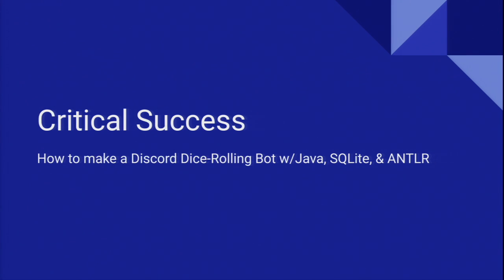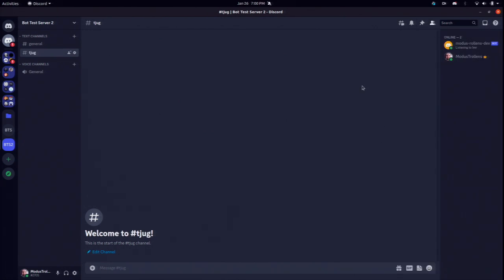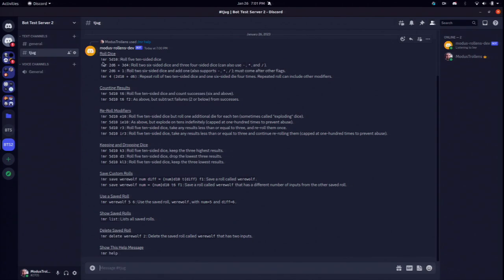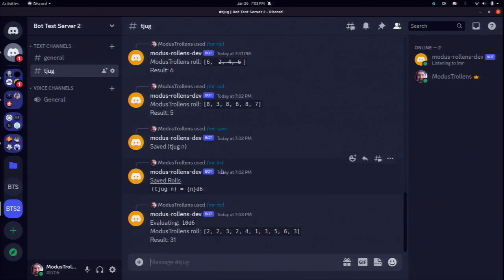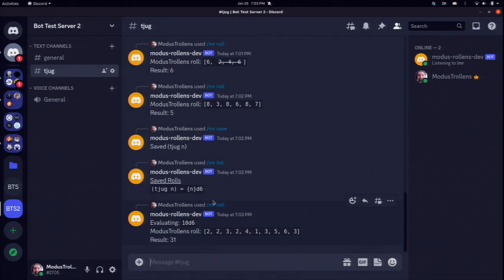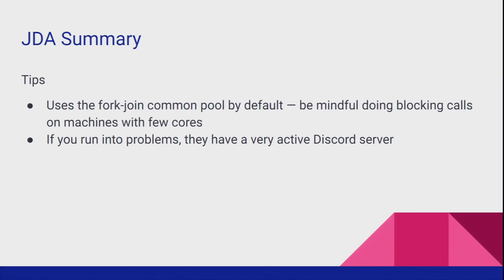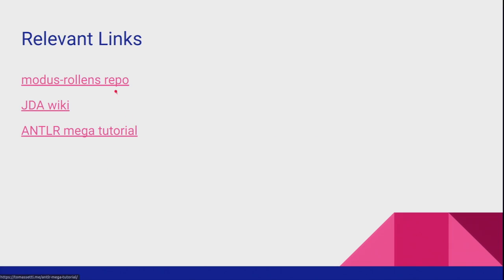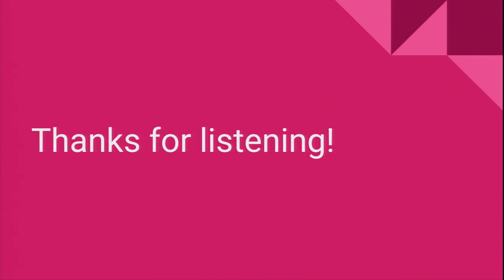2023-01 Critical Success: How to make a Discord Dice-Rolling Bot with Java, SQLite, and ANTLR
Presentation by Max Barkley

This talk will show you how to make a Discord bot that can parse nested expressions and persist user state. Using a dice-rolling bot for table-top role-playing games as an example, we'll walk through getting a simple Discord bot started using the JDA library to accept commands. From there, we'll learn how to create a language for parsing arbitrarily nested expressions in ANTLR, and how to evaluate these expressions (in the context of the dice-rolling example). Finally, we'll walk through adding commands that persist state with SQLite, using Liquibase to manage schema updates over time.